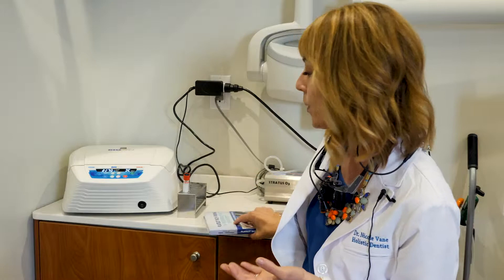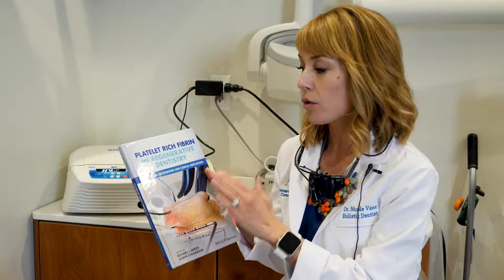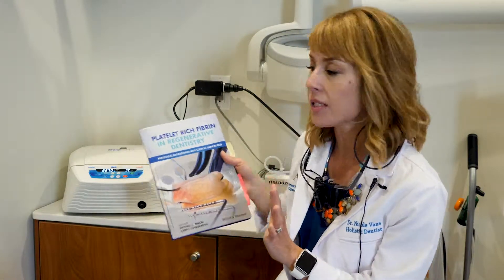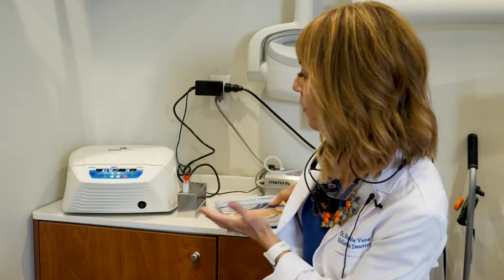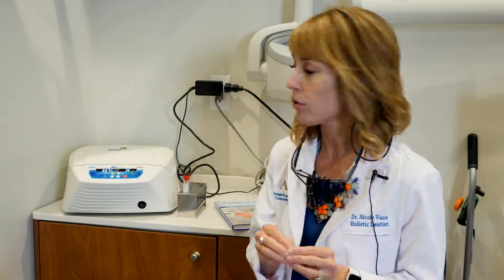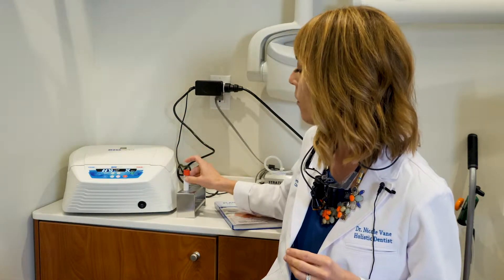Platelet Rich Fibrin (PRF) & Plasma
Some of the common materials used for socket preservation in dentistry during extractions are typically from cadavers or cow bone. With Platelet Rich Fibrin, we can now make restorative materials from your own blood.  PRF can also be used for cosmetic procedures. Dr. Nicole Vane (of Moonlight Beach Dental in Encinitas, California) discusses the tech.